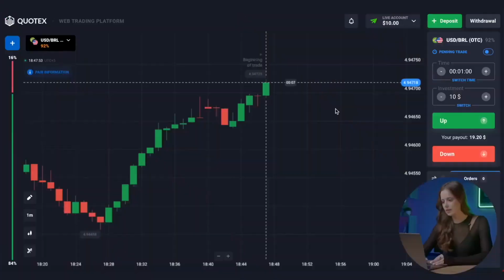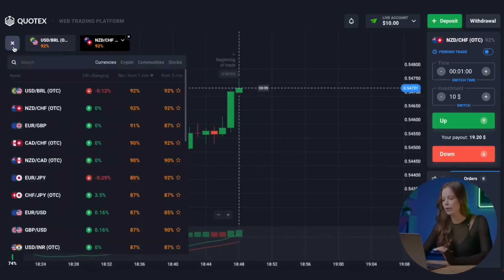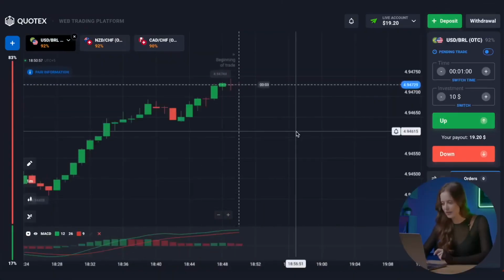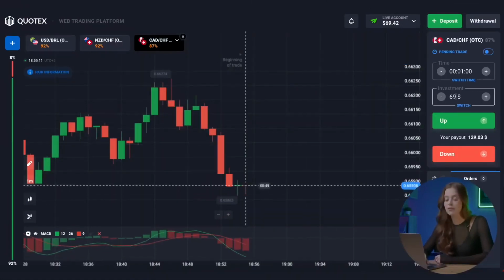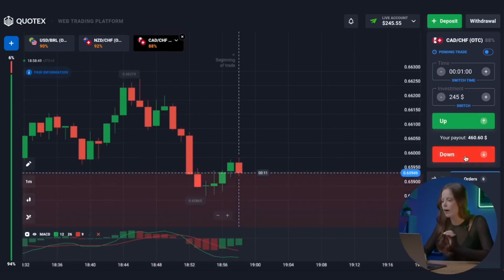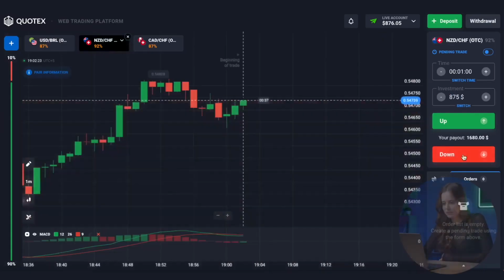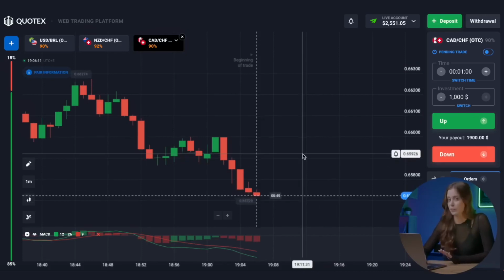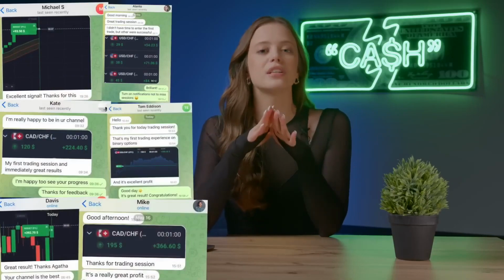New Successful Intraday Strategy for Beginners | Step-By-Step Tutorial